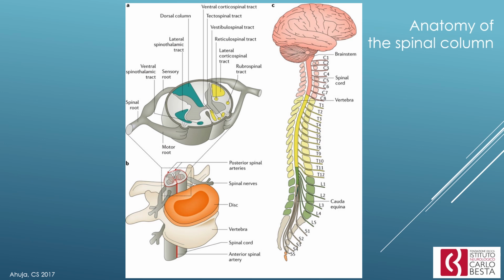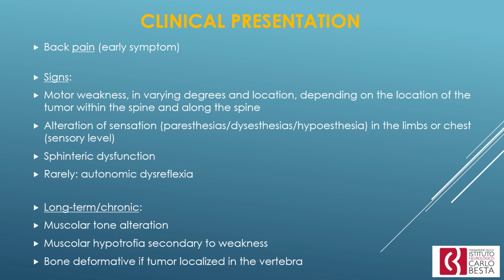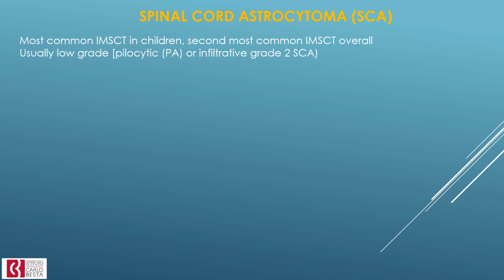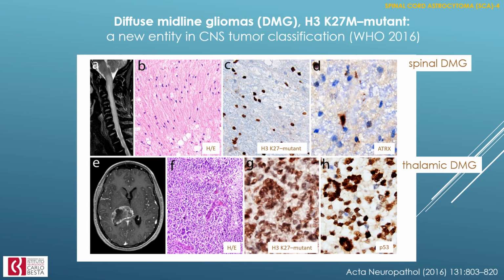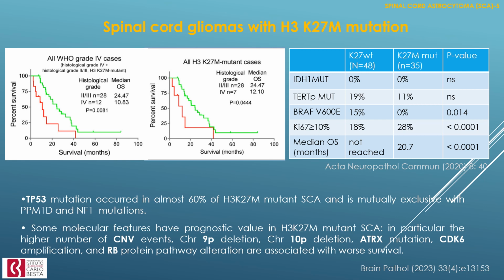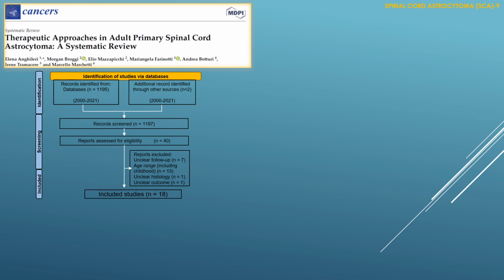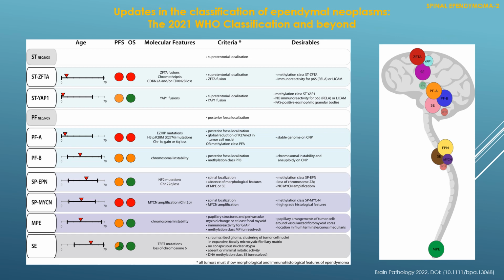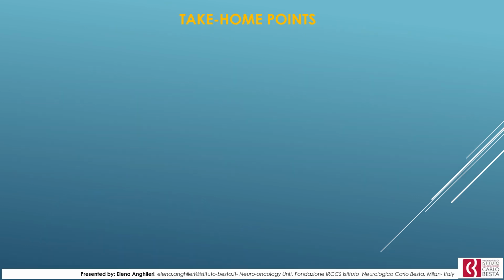EURACAN - Course on Intramedullar spinal cord tumours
Dr Elena Anghileri
Neuro-oncology Unit
Fondazione IRCCS Istituto  Neurologico Carlo Besta, Milan-  Italy